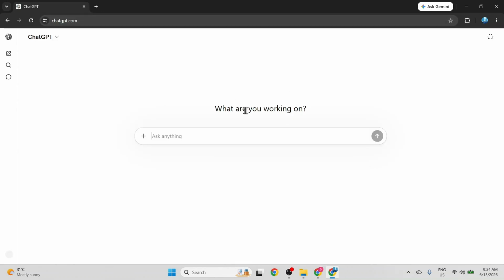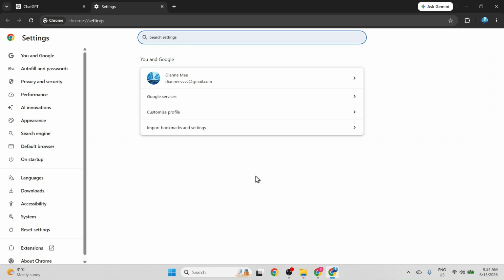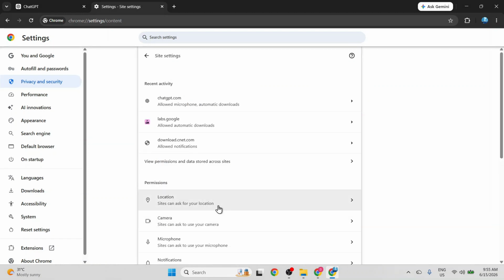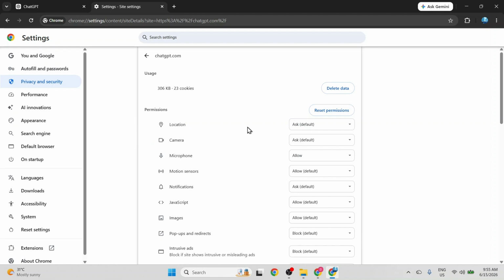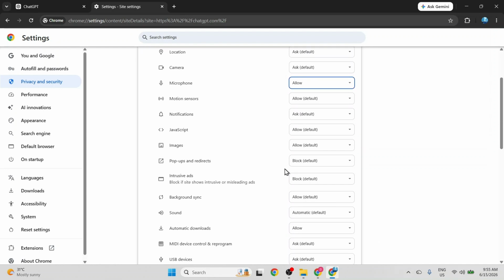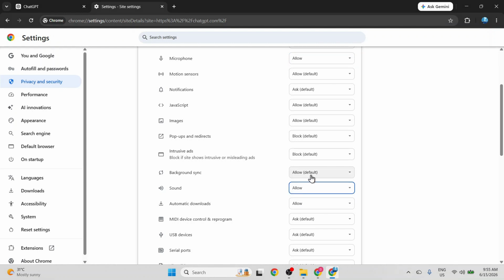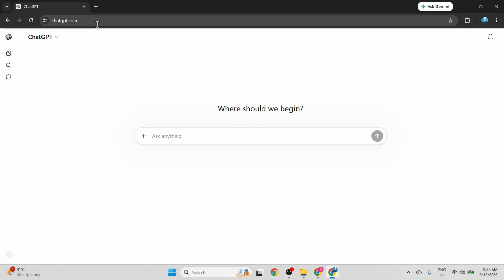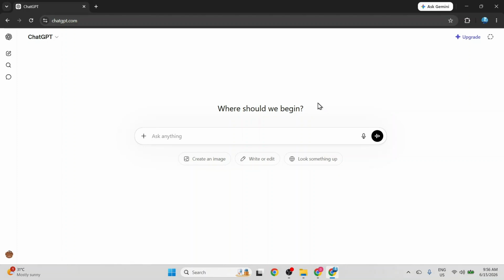How to fix microphone not working in ChatGPT